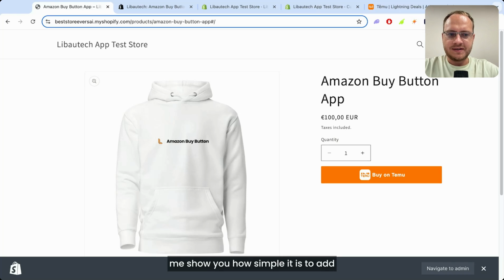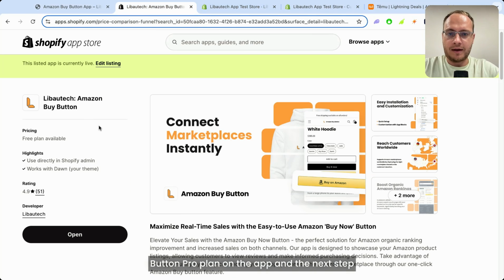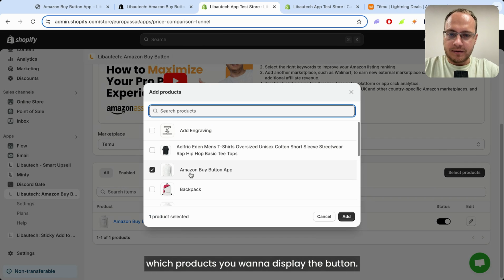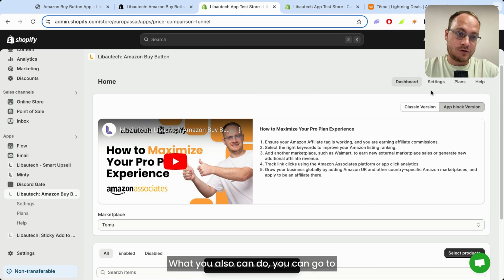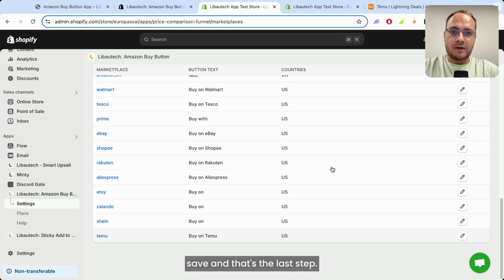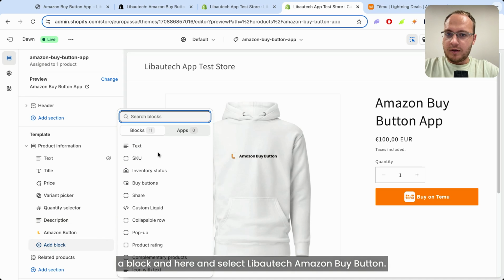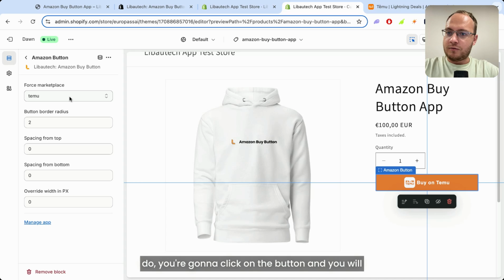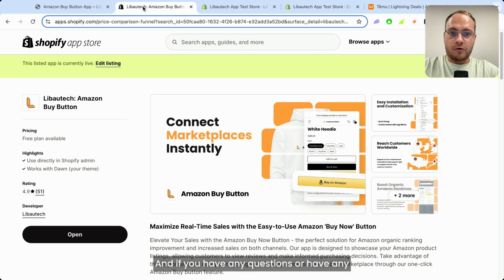How to Add Temu Buy Button or Affiliate Links to Your Shopify Store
In this video, I'll show you how to add a "Buy on Temu" button or Temu affiliate links directly to your Shopify store. Whether you're looking to link products from Temu or earn through affiliate marketing, this easy step-by-step tutorial will guide you through the entire process. Perfect for those looking to integrate Temu with Shopify and boost sales or commissions!